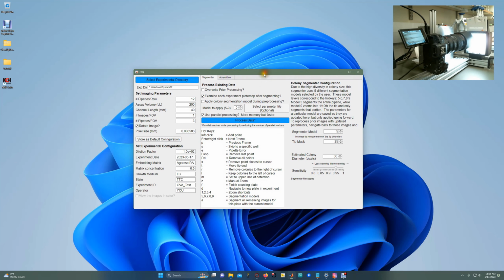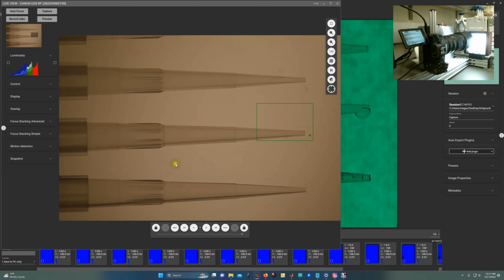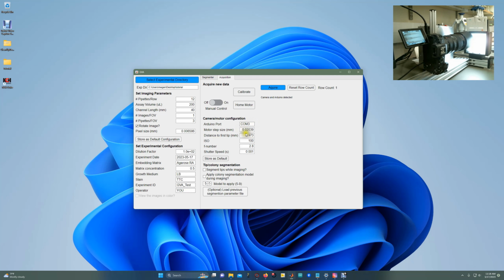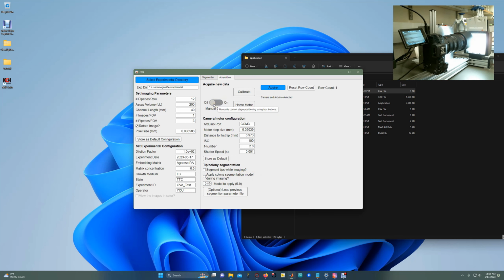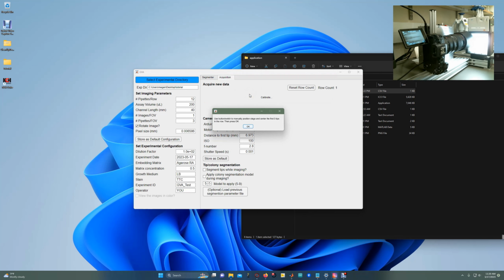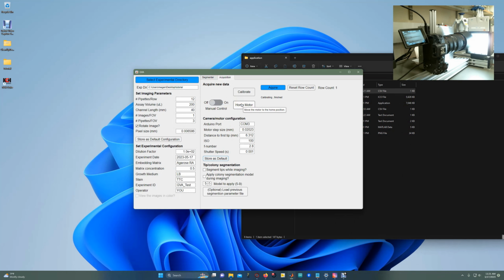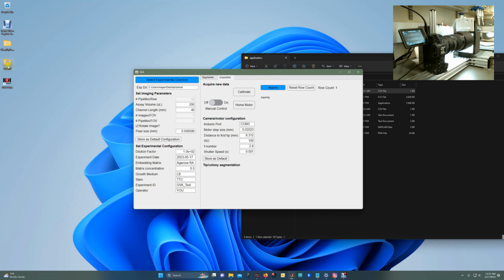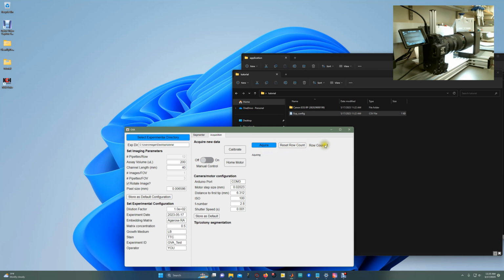GVA MatLab Software: Calibrate Camera & Acquire Images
HOW TO COLLECT DATA Regardless of which counting technique you use, every GVA experiment begins with embedding your cell samples in a gel medium. Start here for every GVA experiment.
CAMERA SET-UP The most expensive and rigorous imaging technique, but offers the highest resolution and the largest range of detection.
(1) Camera Imaging Set-up
(2) How to Image with a Camera
SMARTPHONE SET-UP This approach moderately decreases the resolution and range of detection but uses a standard smartphone camera.
(1) Smartphone Imaging Set-up
(2) How to Image with a Smartphone
HOW TO ANALYZE DATA WITH MATLAB This approach requires access to a computer than can run MatLab and provides several algorithms to improve accuracy and speed of data analysis.
DATA ANALYSIS WITH PRINTABLE WORKSHEET Though less accurate and requiring more labor on your part, this technique cuts resource costs significantly. Analyzing your data with our print-out worksheet only requires access to a printer and a magnifying glass.

***CITATION***
Please acknowledge us in your publications by citing the following:
Christian T. Meyer, Grace K. Lynch, Dana F. Stamo, Eugene J. Miller, Anushree Chatterjee, Joel M. Kralj. High Throughput Viability Assay for Microbiology. bioRxiv 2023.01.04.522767;

***TERMS & CONDITIONS OF USE SUMMARY***

By downloading and using this Program You agree to comply with and be bound by all terms in this notice. If you do not wish to comply with or be bound with the terms of this notice you must immediately cease use of the Program and delete all copies or modifications of the Program completely. If You agree to these terms on behalf of an organization, You hereby represent to Licensor that You are authorized to accept these terms on its behalf.

Subject to the terms and conditions of this Agreement, CU hereby grants to You a non-exclusive internal use license under CU’s copyright subject to the terms and restrictions as described on our